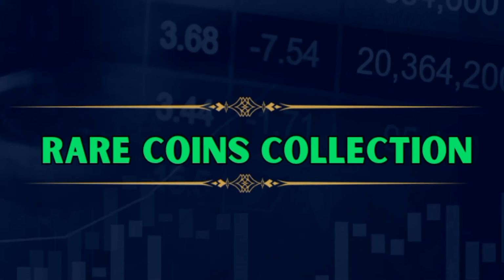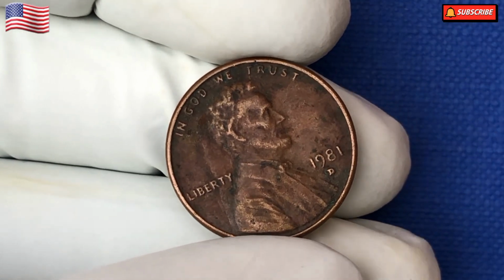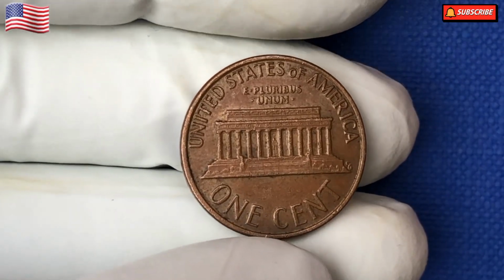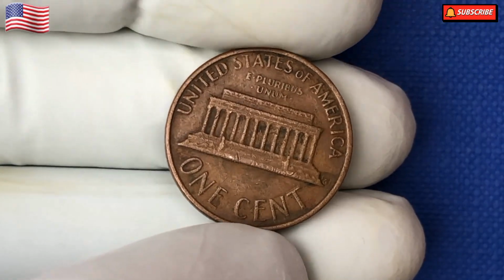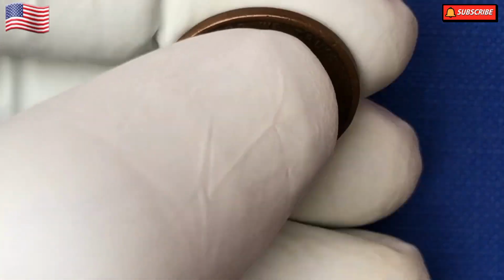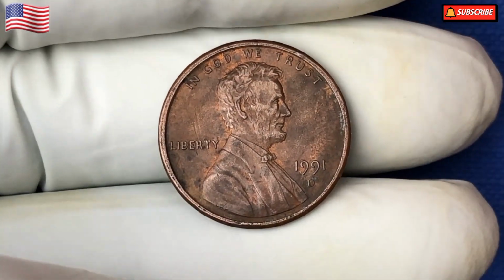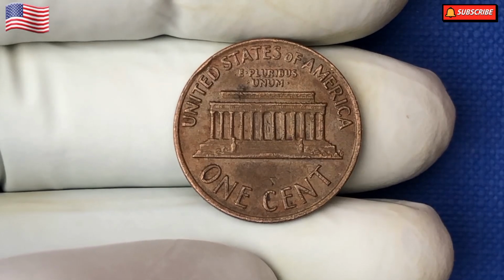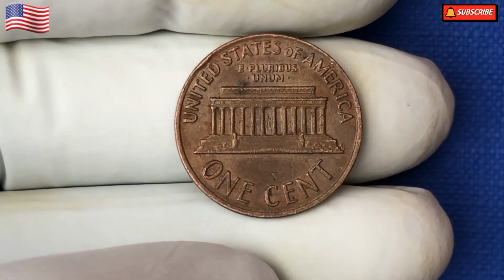Treasure Hunting-Most Valuable US Lincoln Pennies Rarest Coins Worth Big Money in US. History!!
Treasure hunting enthusiasts, get ready to explore the fascinating world of most valuable US Lincoln pennies and rarest coins in American history! Among the many hidden treasures, certain Lincoln pennies have become highly sought after by collectors due to their rarity and immense value. Some of these pennies are worth big money, far exceeding their original face value. In fact, these rare coins hold a significant place in US history, having been minted in limited quantities or featuring unique errors that make them stand out. Whether you're a seasoned coin collector or just getting started, understanding which Lincoln pennies are worth the most can turn your treasure hunting hobby into a profitable pursuit. From historical rarities to limited-edition mintings, discover how certain pennies have become some of the most valuable US coins today!

most valuable us lincoln pennies rarest coins,
most valuable us pennies,
most valuable american pennies,
lincoln pennies that are valuable,
list of most valuable pennies,
lincoln cents worth money,
is a 1959 penny worth anything,
1964 pennies worth money,
1958 pennies worth money,
1986 coins worth money,
1996 coins worth money,
1992 pennies worth money,
1991 pennies worth money,
1999 coins worth money,
1986 pennies worth money,
most valuable 1 cent coin,
rare us coins worth money,
old penny coins worth money,
1993 pennies worth money,
1976 one cent coin value,
1966 one cent coin value,
rare penny worth money,
valuable 1969 pennies,
2009 coins worth money